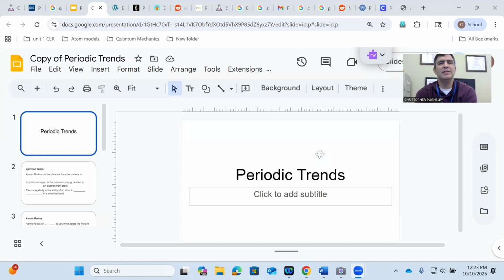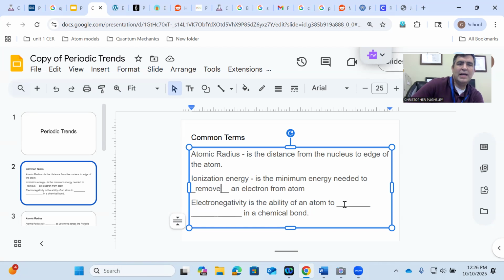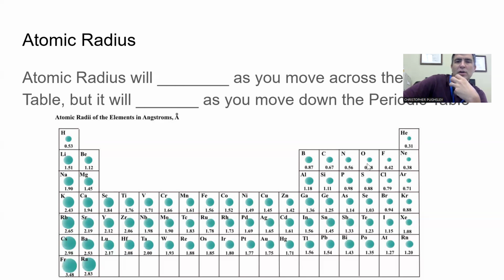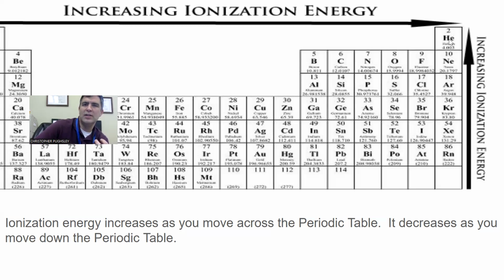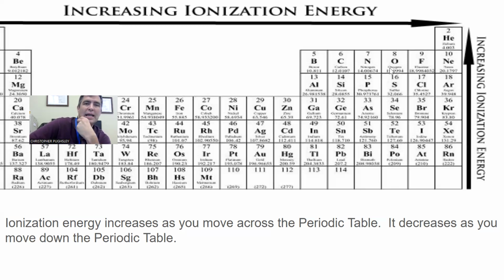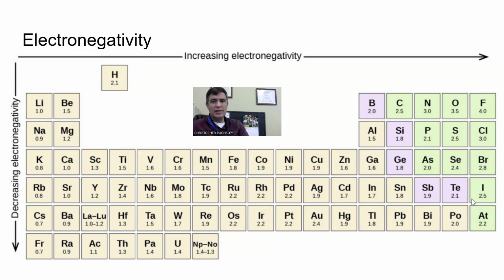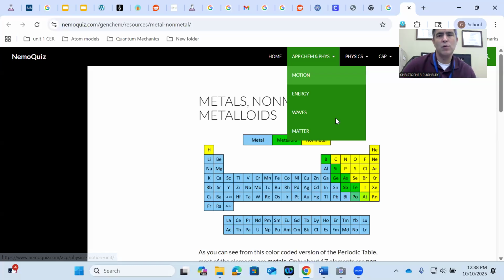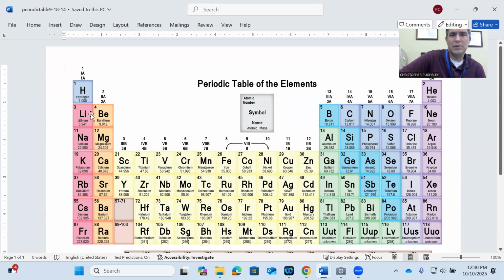Write down Notes from what I am saying in these Periodic Trends Notes